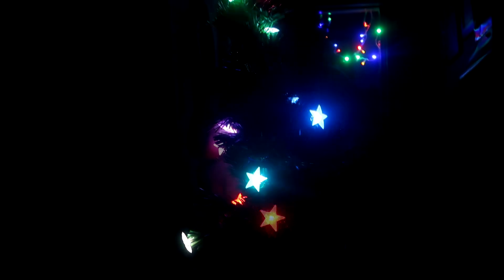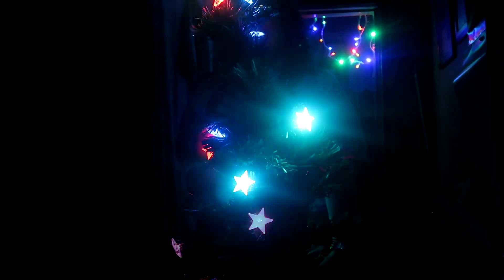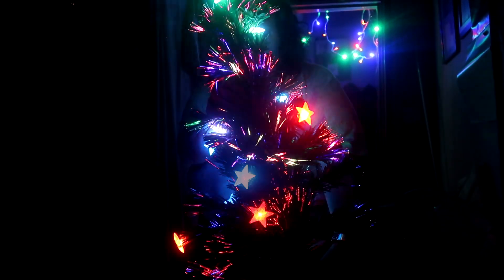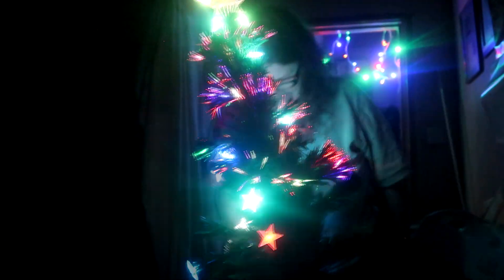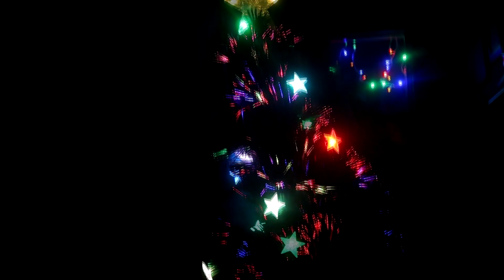Vlogmas Day 7